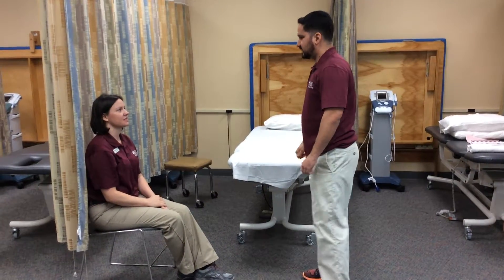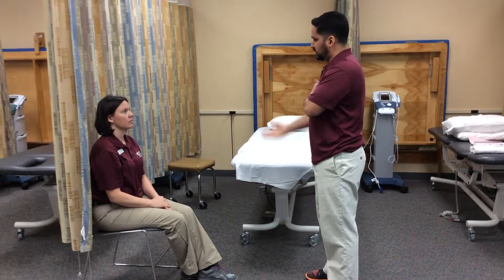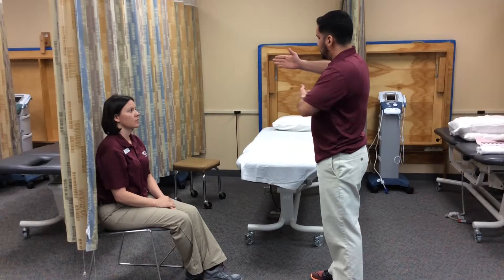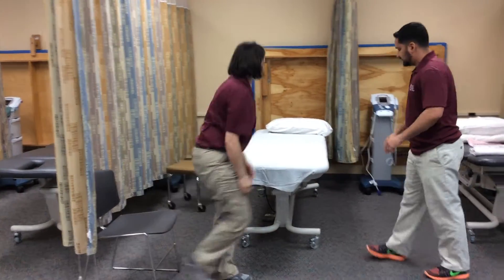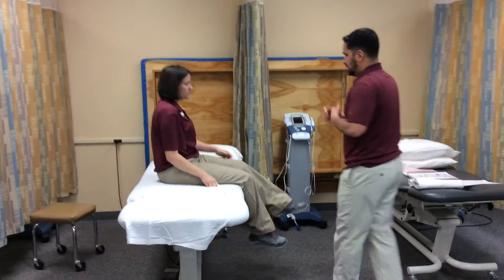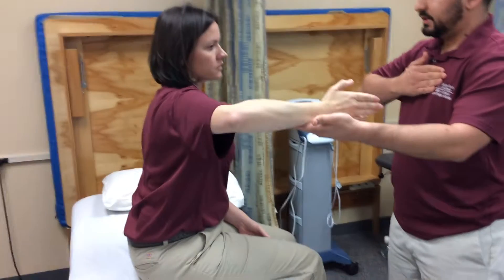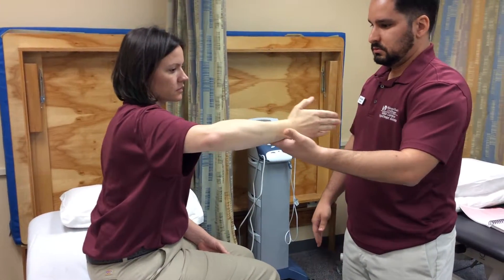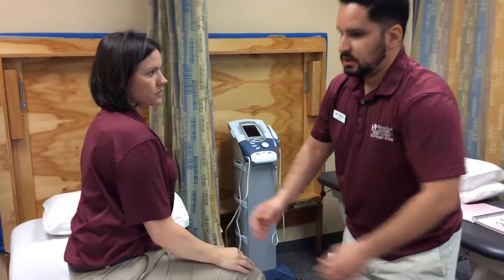Jimenez, Jorge MMT Elbow Flexion Grade Two